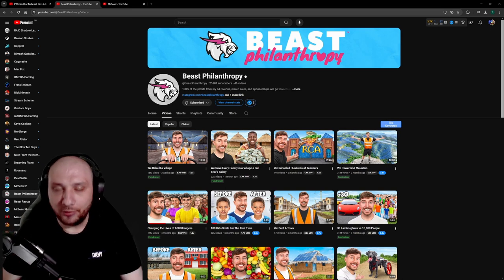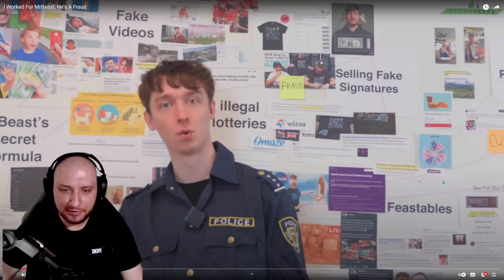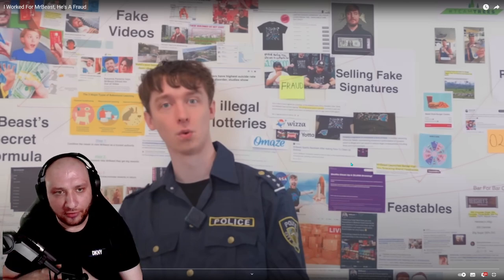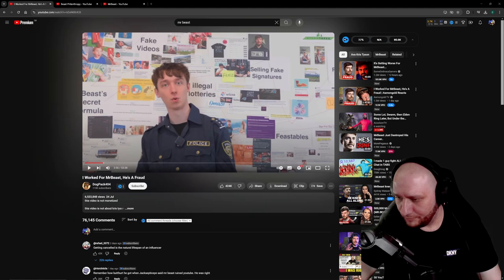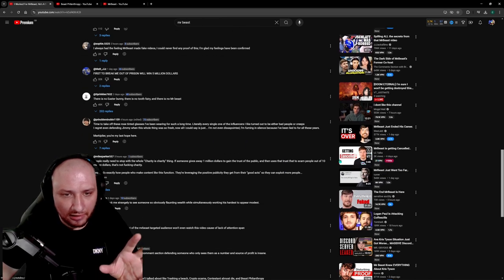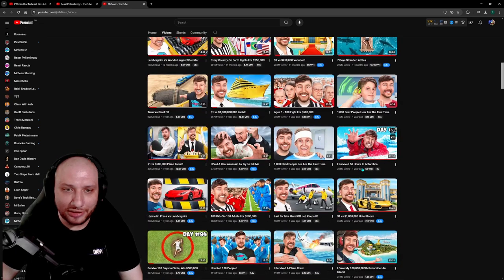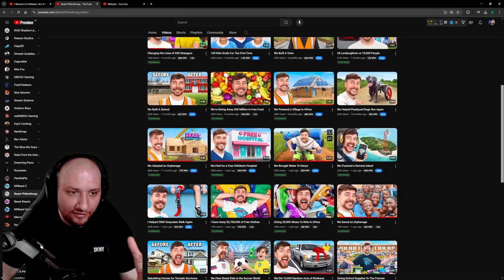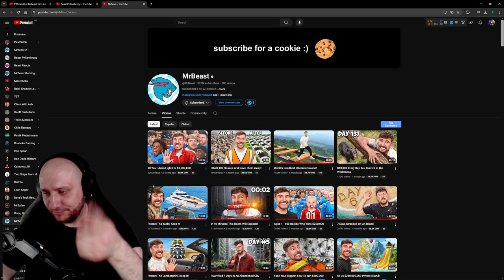This Hate Against Mr. Beast Must Stop